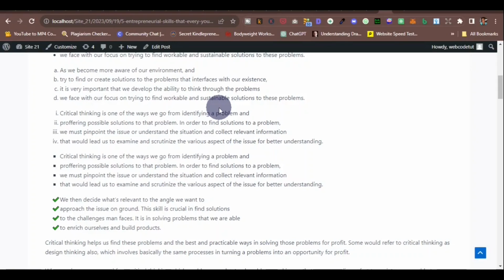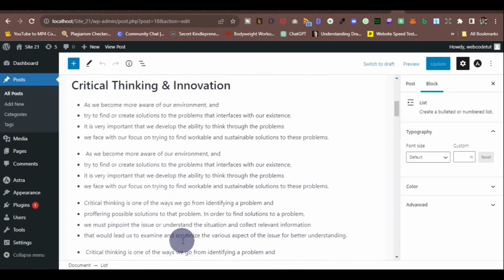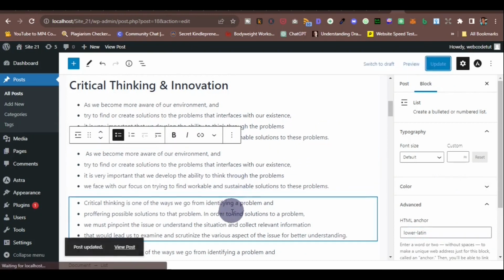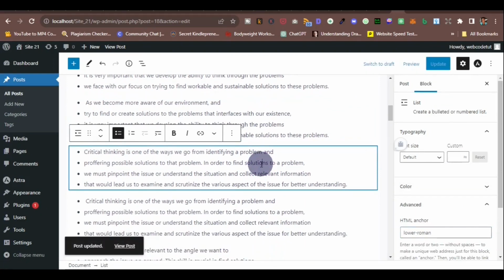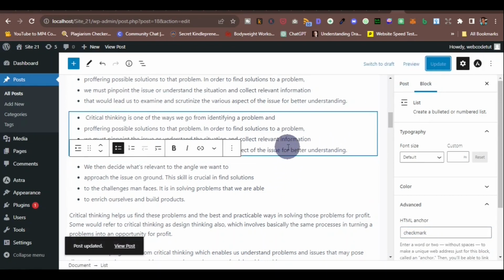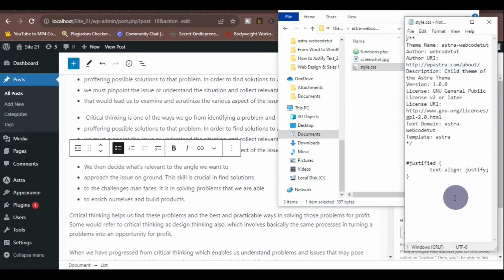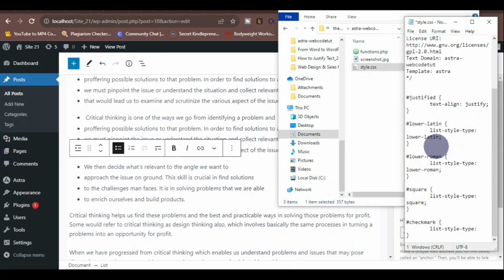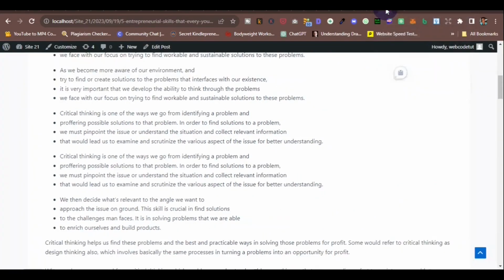👉 How to Format Bullet Points in WordPress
Have you ever wondered how to change the default bullet point in your WordPress posts? Then this tutorial is for you.

We will add a little code to our theme's stylesheet.

TIMESTAMPS:

00:00 Intro
00:43 Add HTML anchors to the text you want to modify
02:06 Edit your theme's stylesheet
05:03 Outro

Hello, my name is Onyeka Ebere. I am a WordPress Developer and Children's Book Author.

On this official WebCodeTut YouTube Channel, I offer helpful tutorials that will help you to run and manage your WordPress site or blog without having to pay a developer.

Do you have recommendations on how I can serve you better?